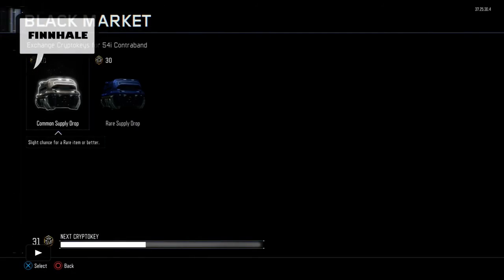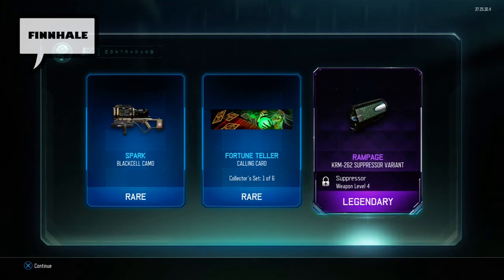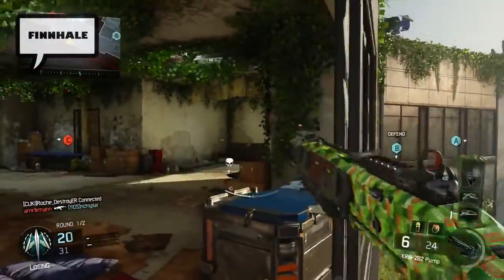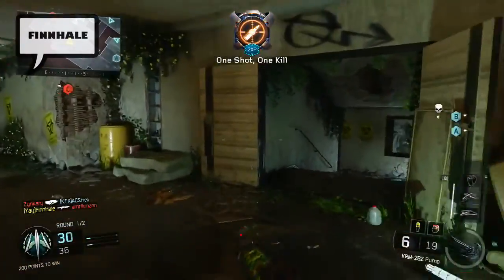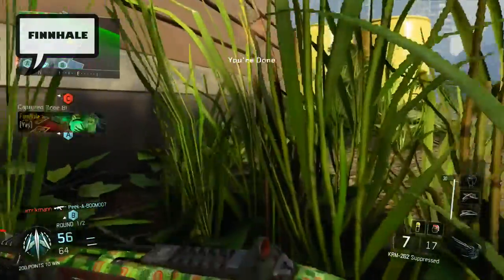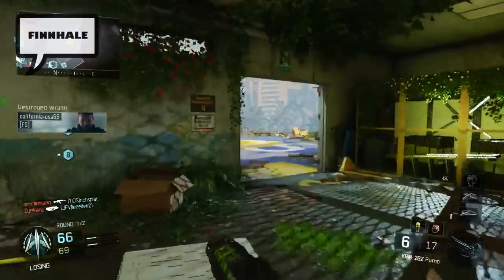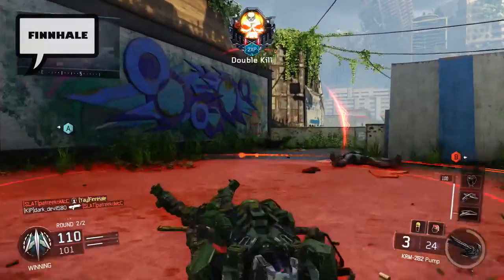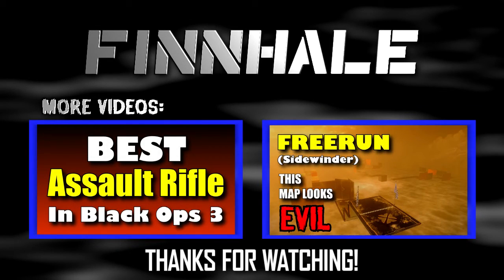KRM-262 Suppressor Variant (Rampage) - This gun SUCKS!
I've been dying of curiosity to find out what those attachment variants for each of the weapons look like. (I DON'T WATCH OTHER PEOPLE'S VIDEOS CUZ MY CHANNEL IS ALL I CARE ABOUT GRR lol jk)

Well, guess what?

I finally managed to acquire one of those attachment variants from a supply drop. It's a LEGENDARY... KRM-262 Suppressor Variant.

Suppressor. Variant. For KRM.

.but why?